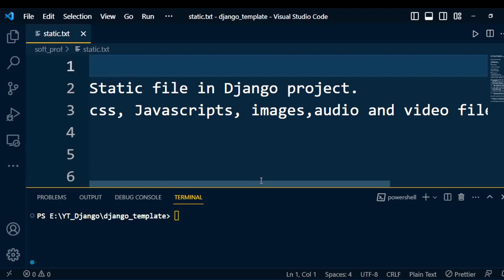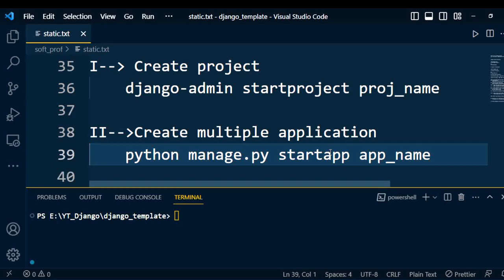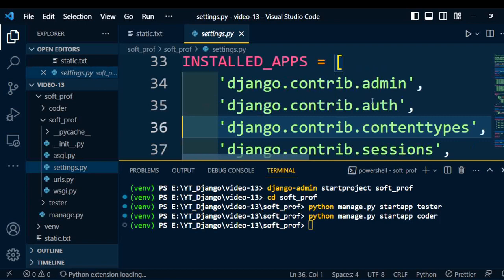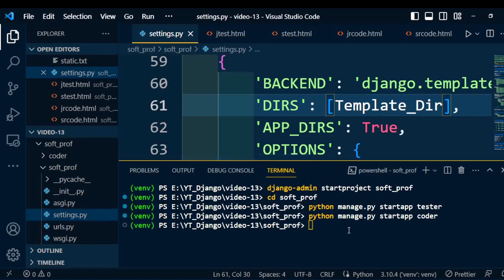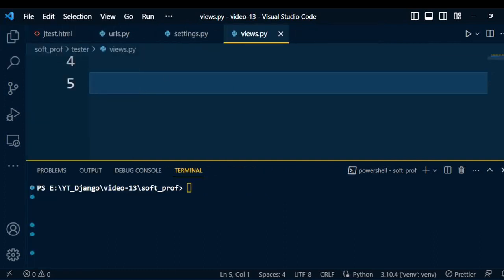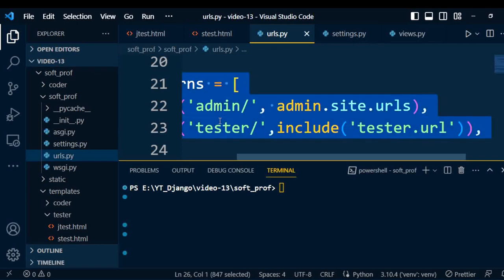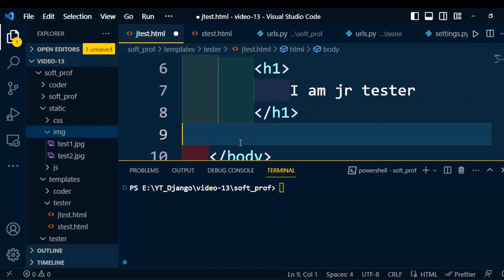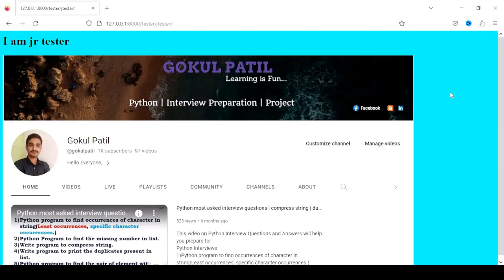Static File in django | how to use css javascript in django | django full course | #13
Welcome to django series in this video i explain the how to use static files  in django. Following are the steps for the static file in django

I Create project
    django-admin startproject proj_name

II Create multiple application
    python manage.py startapp app_name

III Inject the application in the project
        Open settings.py and update installed_app

IV Create templates folder under application

V  Inside templates folder create application folder
    and then add html pages.

VI  Registered the tempates folder in settings.py

VII Create static folder under project directory
        and then add the static files

VIII Write view function in the views.py

IX Define url for view function of app_name
     in project url or add under application

X  Write template file code and static file code.

Django
What is Django
What is Django Framework
Django Framework
Django Framework Beginner Tutorial
Django Complete Concept
Why use Django Framework
Django Tutorials
learn django